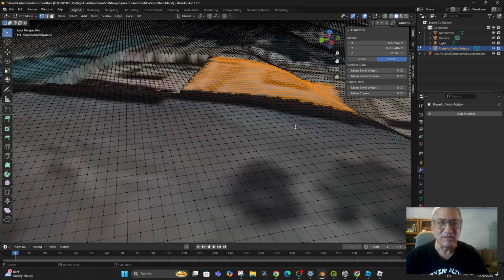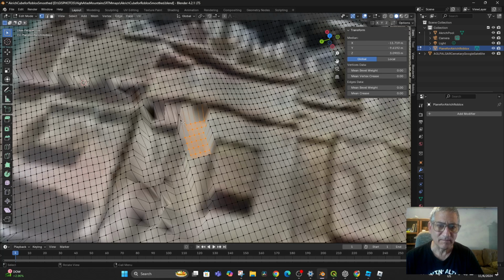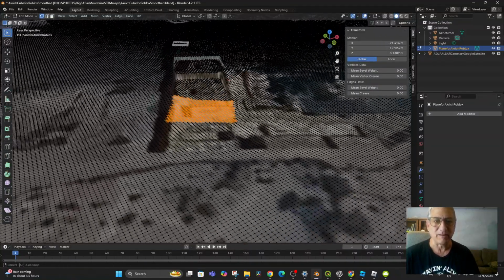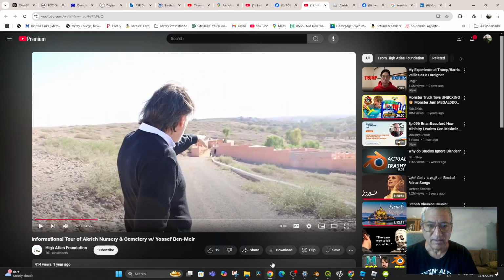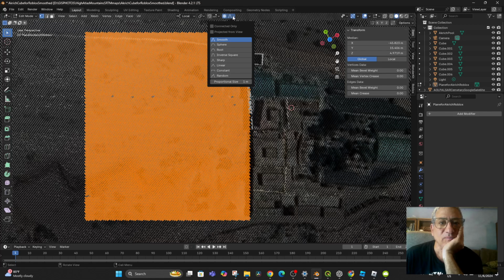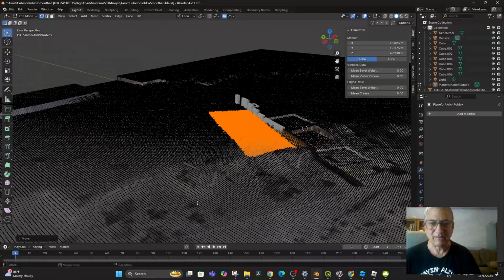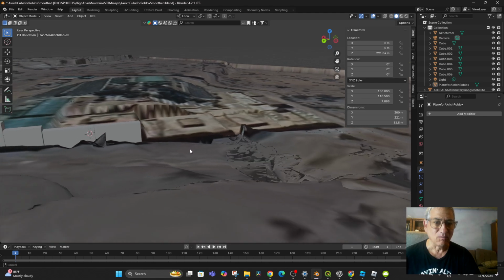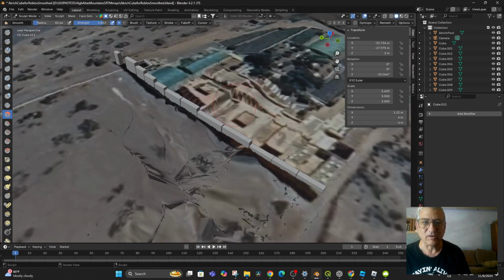Blunder through Blender Working with 12 5 cm DEM files in Blender and Roblox for Akrich Nursery 2 2